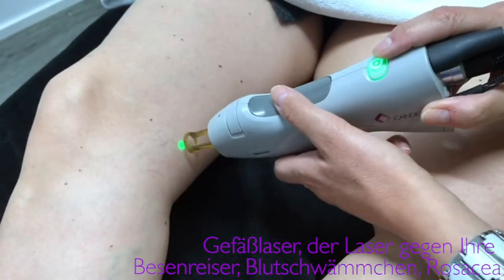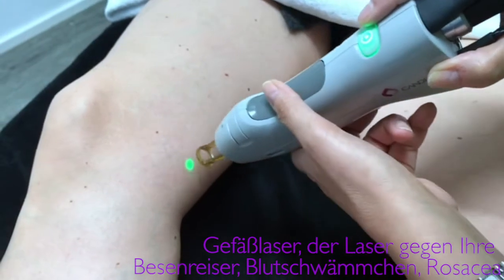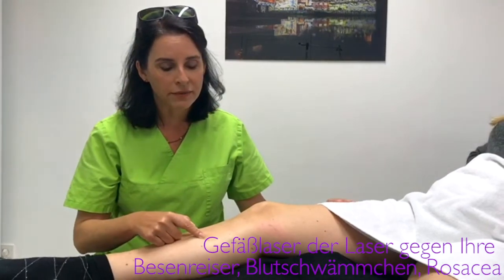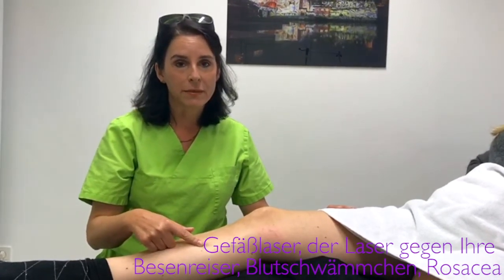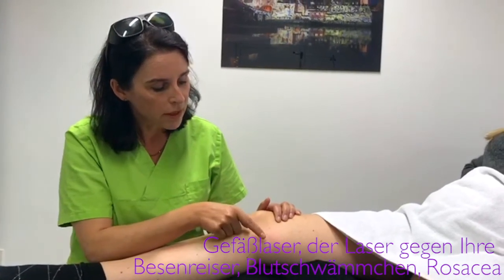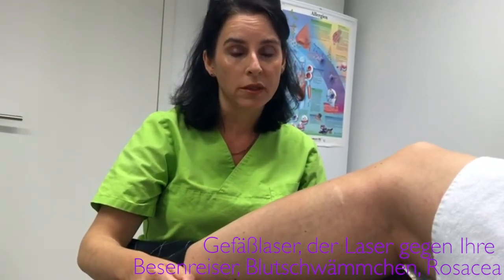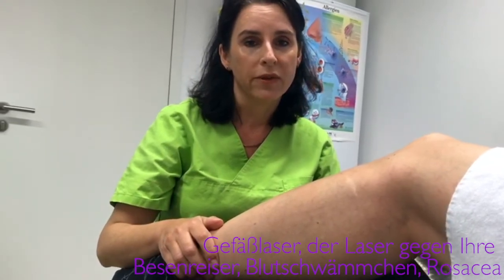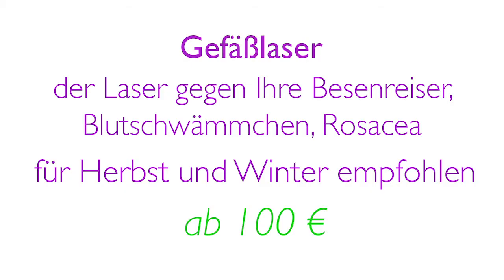Effektive Behandlung von Besenreiser, Blutschwämmchen & Rosacea mit dem Gefäßlaser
Besenreiser, Blutschwämmchen, aber auch Rosacea lassen sich sehr gut mit einem sogenannten Gefäßlaser entfernen. Bei der Behandlung wird das energiereiche Licht im Gefäß in freiwerdende Wärme umgewandelt und dadurch eine thermisch begrenzte Entzündung des Gefäßes verursacht. Die Laserimpulse weisen eine Wellenlänge auf, die nahezu ausschließlich von roten Hautbestandteilen, also von den Blutgefäßen aufgenommen werden. Auf diese Weise werden die Äderchen erhitzt, während das umliegende Gewebe kaum betroffen ist. Der Körper baut dann die sich auflösenden Strukturen ab, so dass sie nach einiger Zeit verschwunden sind. Die Zeit, in der dieser Abbauprozess stattfindet, ist von Mensch zu Mensch sehr unterschiedlich. Wir empfehlen in unserer Praxis für Dermatologie und Ästhetik Dr. Kathrin Friedl in Regensburg die Behandlung für Herbst und Winter.